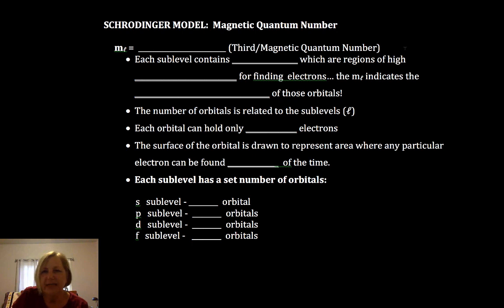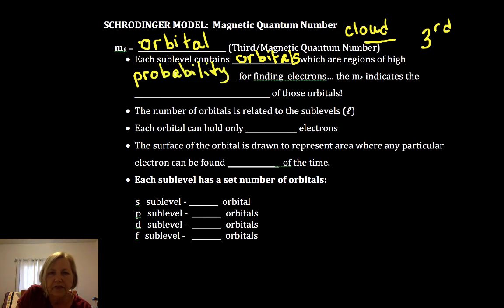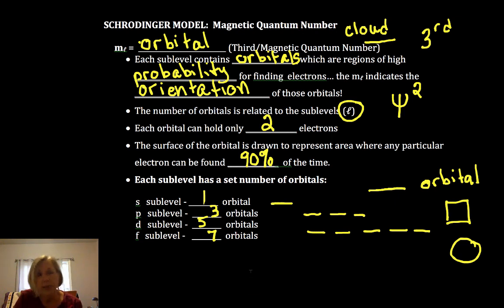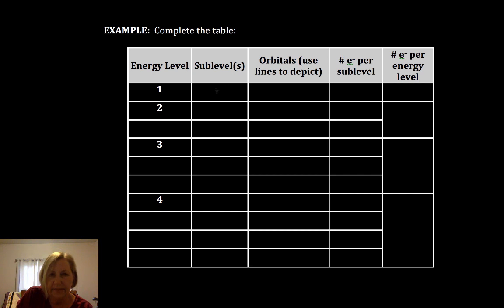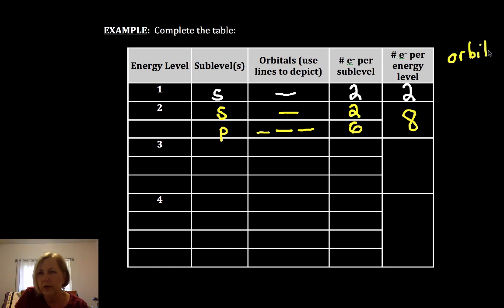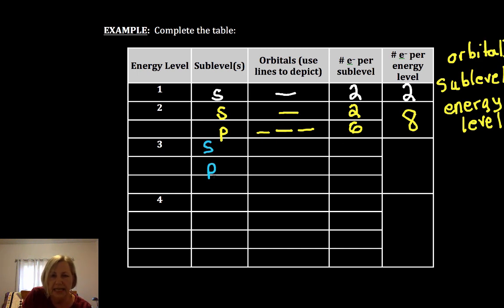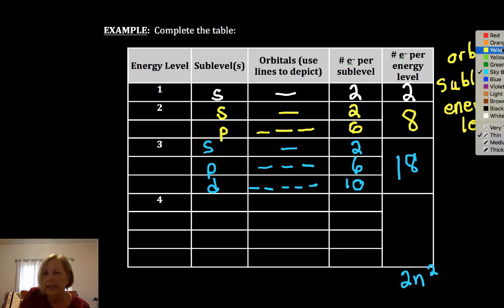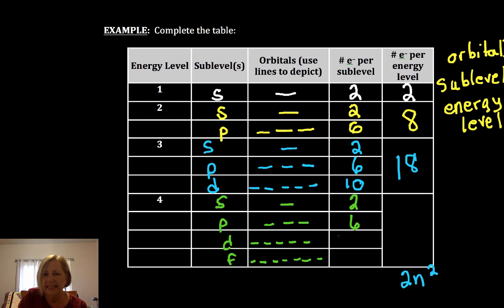Doc Dena Chemistry 1.5.A Electron Clouds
Introduction to atomic orbitals, electron spin, and assigning electrons into orbitals.  Does not include quantum numbers. @chemistrywithdocdena7986